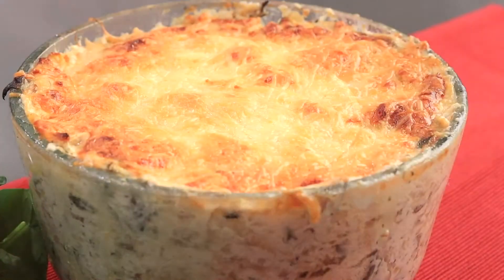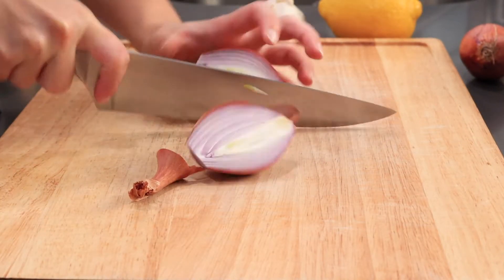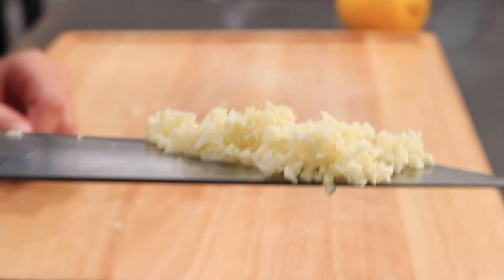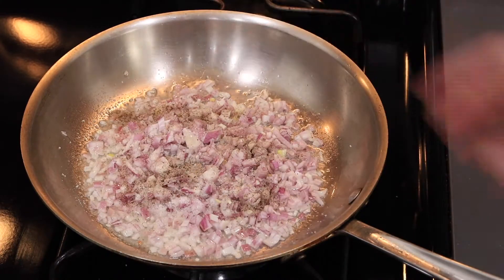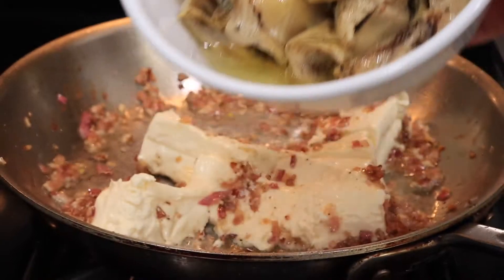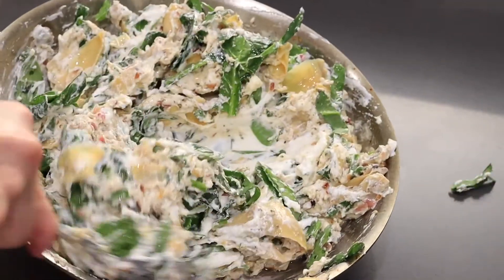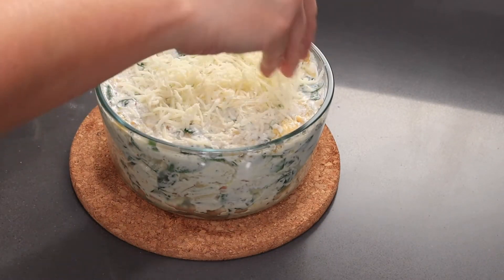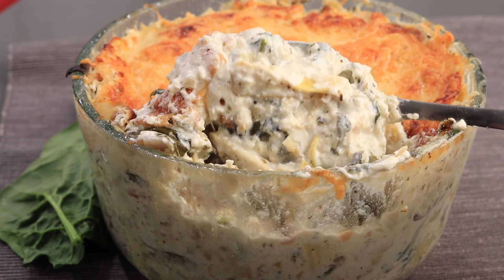How to make Spinach Artichoke Dip Recipe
Cheesy baked spinach and artichoke dip with parmesan and Greek yogurt! It's so delicious, easy to make and great for a meal prep snack or party appetizer.